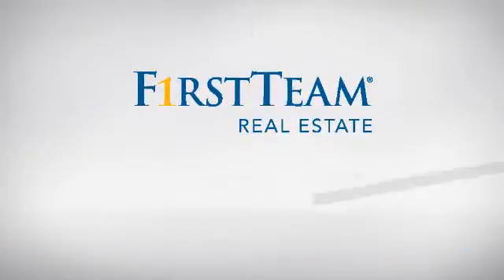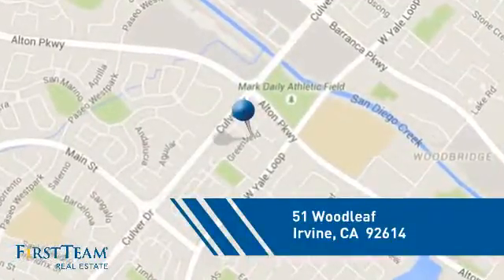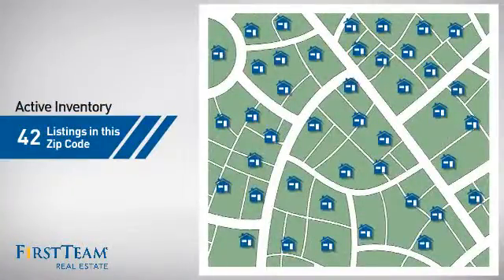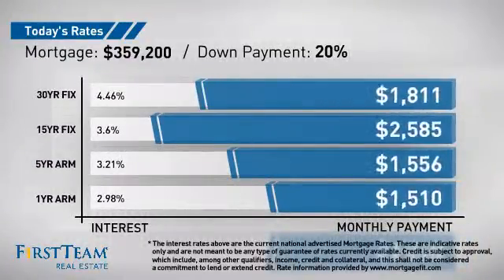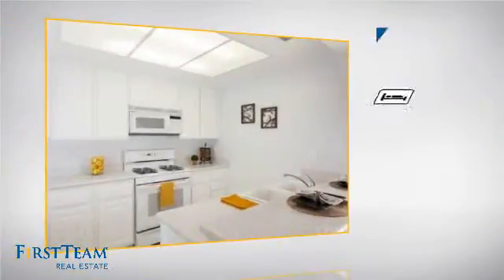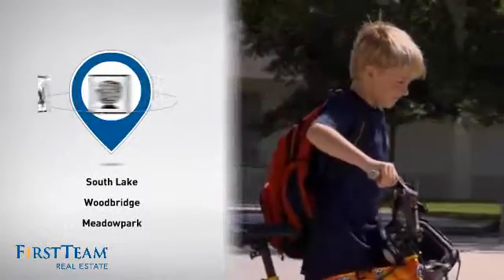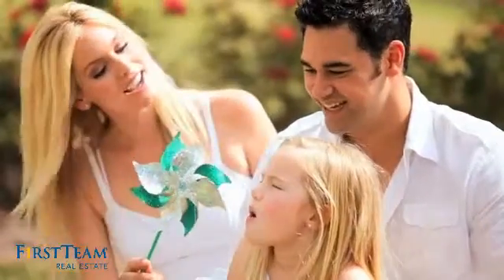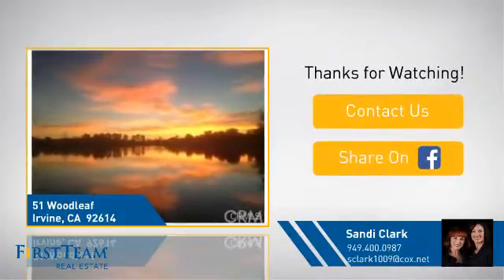51 Woodleaf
Turnkey, 2 bedroom condo in highly desirable Irvine Unified School District just blocks from Woodbridge√¢‚Ç¨‚Ñ¢s South Lake. Open concept floor plan + 10 foot ceilings. Recent remodel includes custom paint with the newest designer colors, soft gray carpet, white tile floors, scraped ceilings. Kitchen has sparkling white cabinets, Corian counters, & newer appliances. Spacious Master with 2 mirrored closets, blinds, airy window coverings, new bathroom fixtures and designer glass tub enclosure.  Homes seldom become available in this desirable Woodbridge community. Enjoy all the Woodbridge amenities: 2 lakes each with their own Lagoon and Beach Club, a dock facility to rent human-driven pedal boats, kayaks, canoes, sailboats, and hydro-bikes. Twenty-four tennis courts, twenty of which are lit for night play, pathways, bikeways, and a plethora of recreational parks within the four square miles make Woodbridge a community of interest to all who enjoy outdoor activities Close by is the Crossroads shopping center with lots of choices for fun local eateries, services, banking and Target. This updated condo with its model home good looks is waiting for you! Grand Opening on May 2nd, 12-4. Lunch at NOON. Please join us.